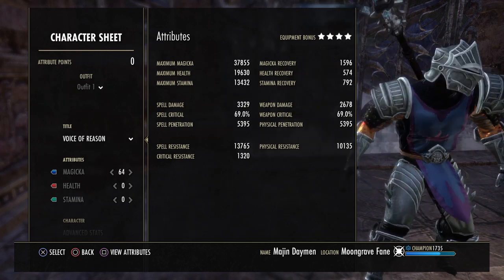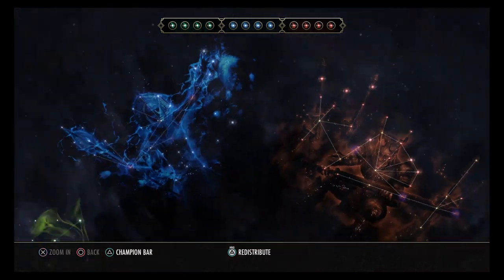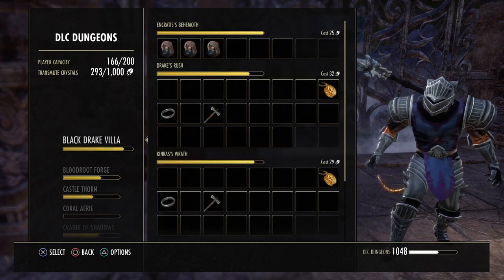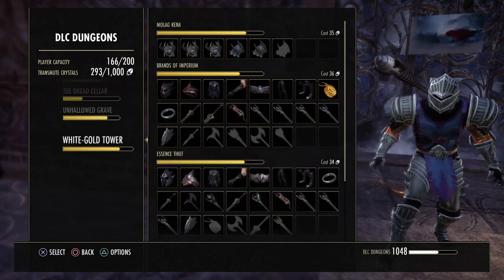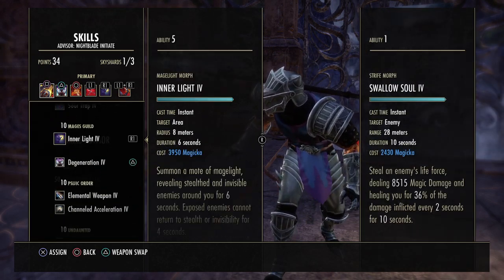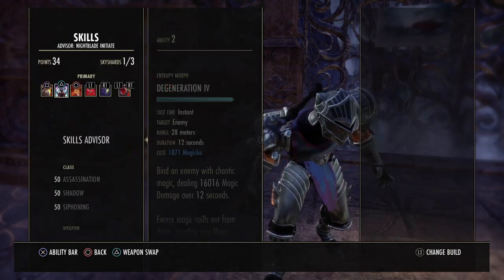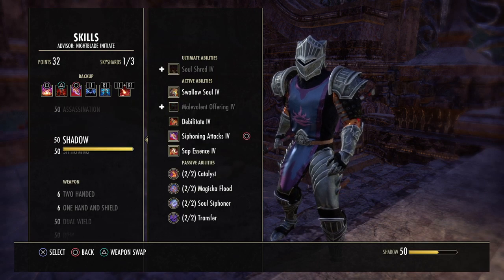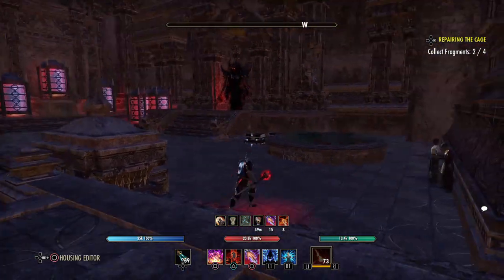Elder Scrolls Online Magicka Nightblade PVE DPS Build: Ascending Tide: Easy to Get: NO TRIAL SETS!!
Welcome to the channel and thanks for checking out the build.